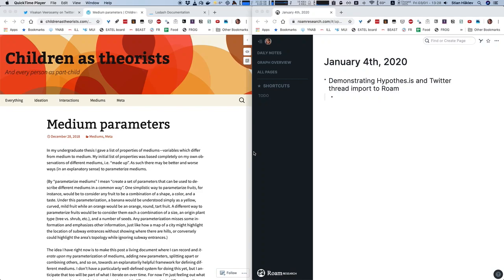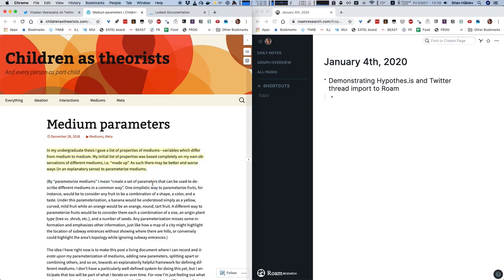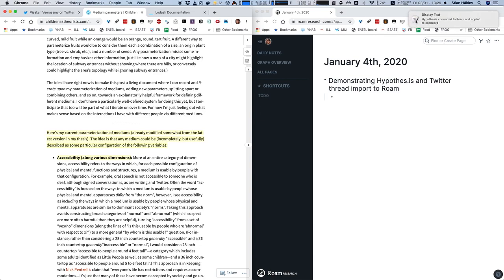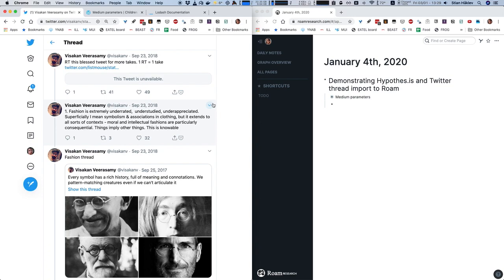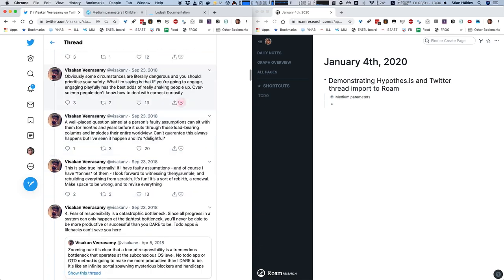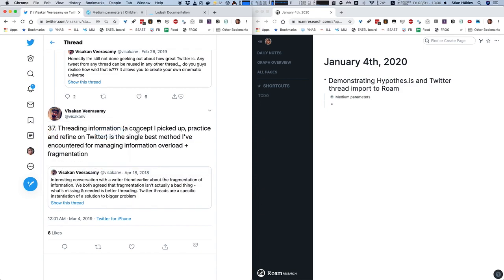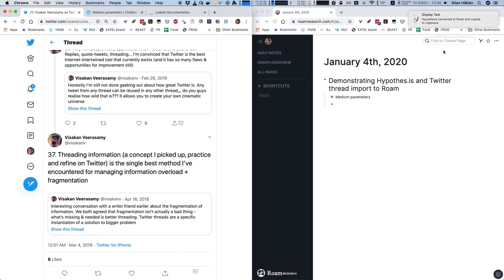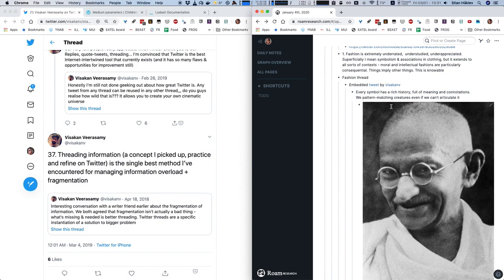Twitter and Hypothes.is capture to Roam